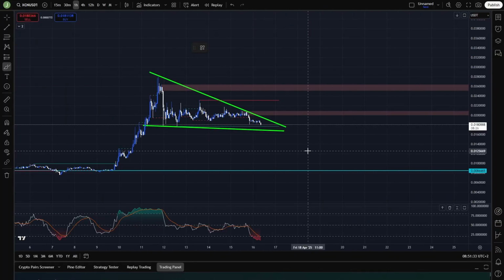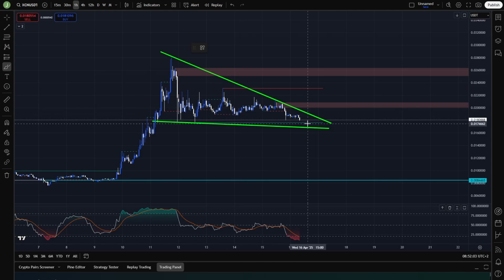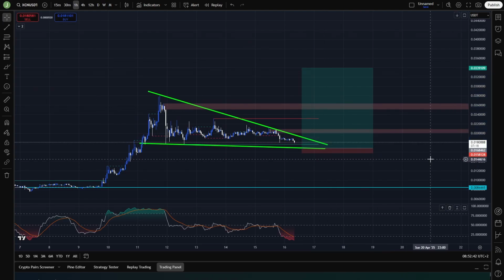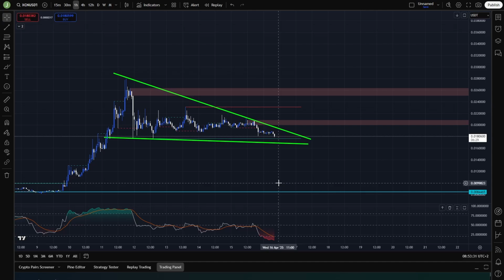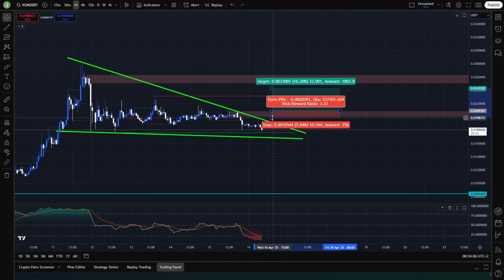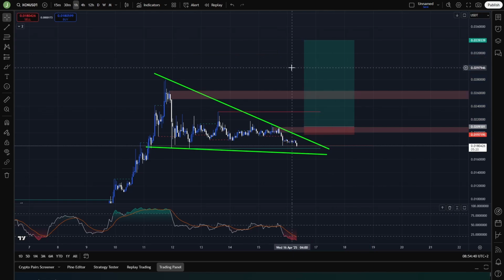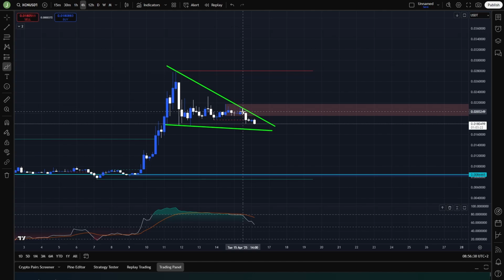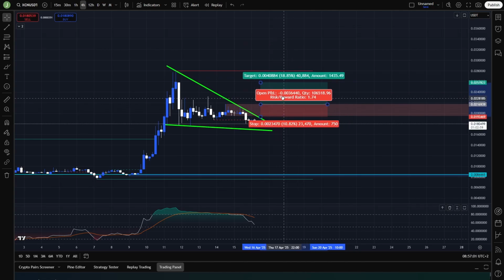ONYXCOIN (XCN) IS PREPARING TO DO EXACTLY THIS! My exact entry.. 🚀